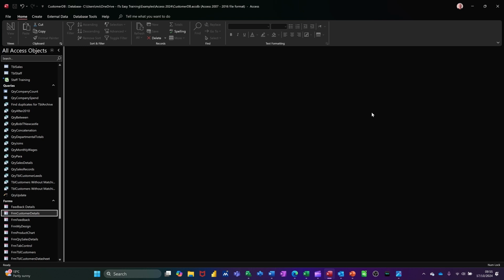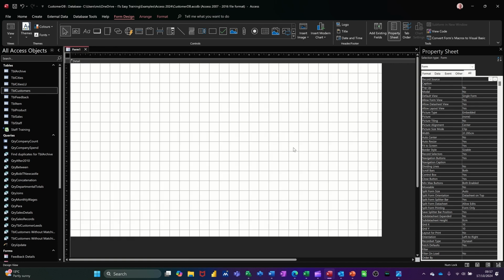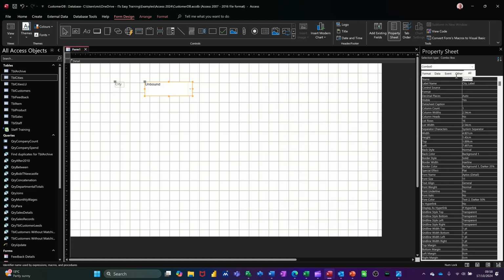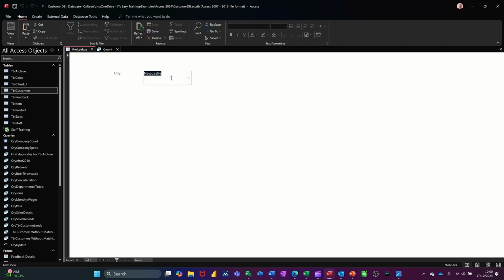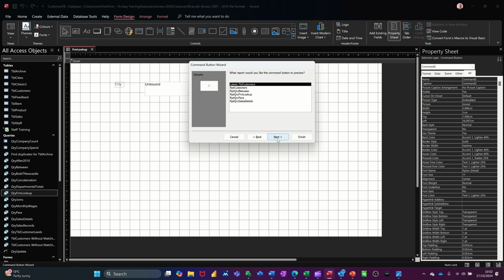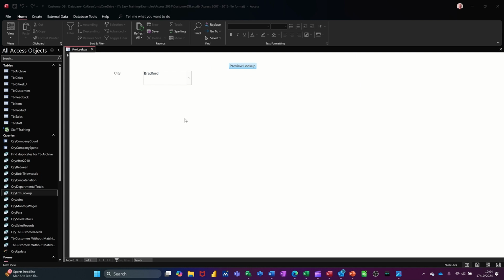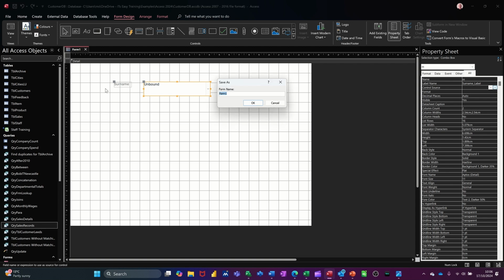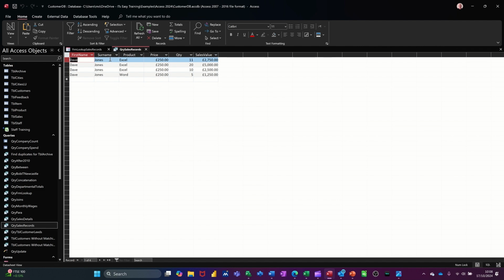Master Microsoft Access Parameter Forms in Minutes!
Creating a parameter form in Microsoft Access involves several steps to ensure that the form functions correctly and efficiently collects the data needed. Firstly, one must design a blank form, which can be done by selecting the 'Form Design' option from the 'Create' tab. Once the form is open, add a combo box that retrieves data from a table; this could be staff names or any other data relevant to the form's purpose. It's crucial to name the combo box appropriately, as this name will be used in the query to reference the form's data. After saving the form, the next step is to create a query that uses the data from the form as criteria. This is done by setting the query's criteria to reference the combo box on the form, such as '[Forms]![frmLookup]![ComboBoxName]'. With the query saved, a report can be generated based on the query results. To make the form interactive, add a command button that, when clicked, previews the report based on the selected data in the combo box. This button can be added through the 'Design' view, using the 'Button' tool, and setting its 'On Click' event to open the report with the relevant filter applied. The form should also include 'OK' and 'Cancel' buttons to execute the query or close the form, respectively. These buttons can be created using the 'Button Wizard' or manually in the 'Design' view, assigning the appropriate actions to their 'On Click' events. By following these steps, one can create a functional parameter form in Access that streamlines data entry and retrieval, making database interactions more efficient and user-friendly. For a more detailed guide, including visual aids and step-by-step instructions, there are video tutorials available online that can provide additional assistance. Additionally, Microsoft Support offers comprehensive articles on using parameters in queries, forms, and reports, which can be an invaluable resource for those looking to enhance their Access databases.